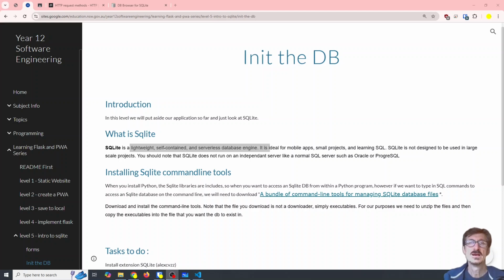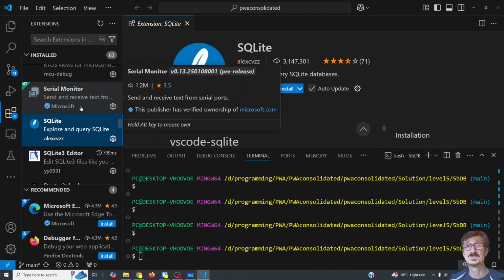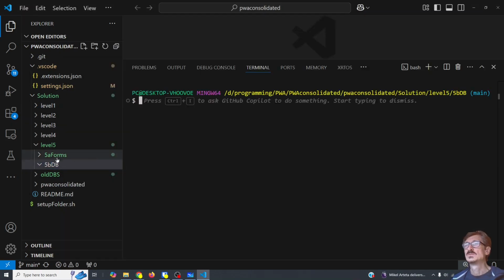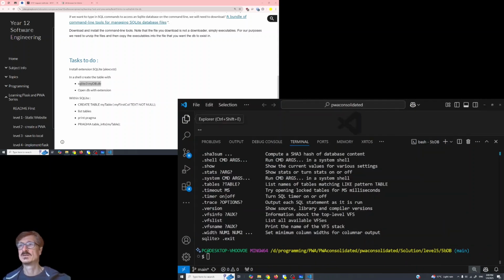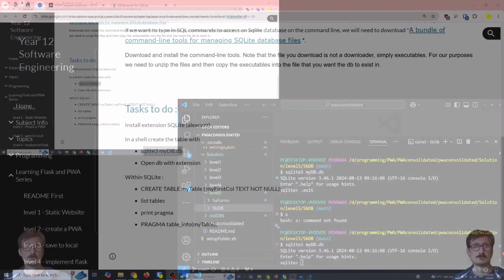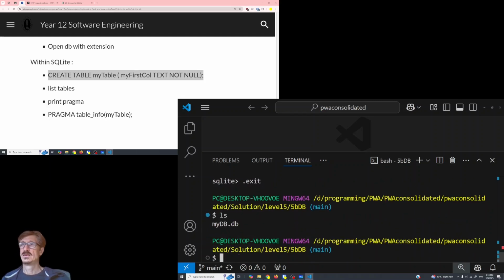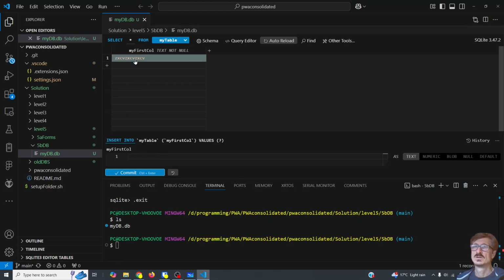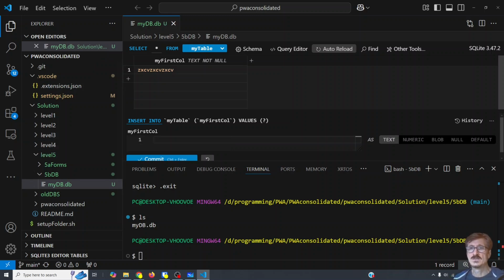Intro to FLASK and PWA - level5b - Prepare DB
Getting our SQLite DB prepared for future levels.